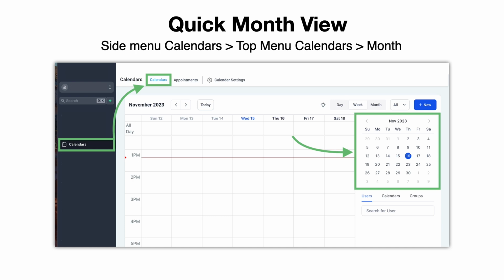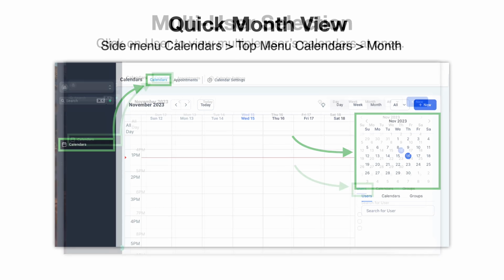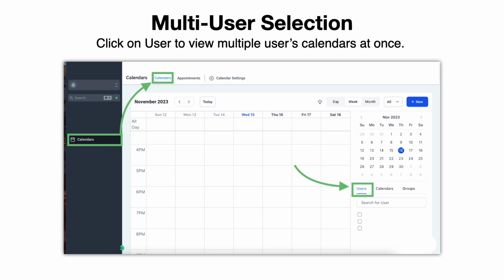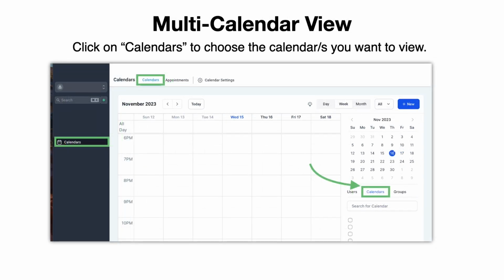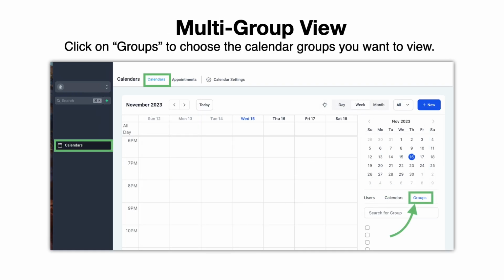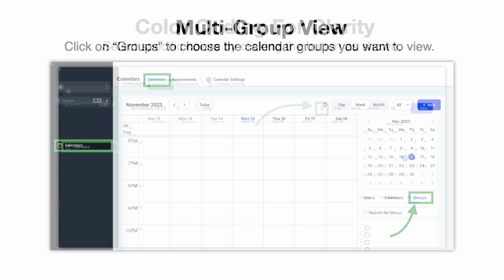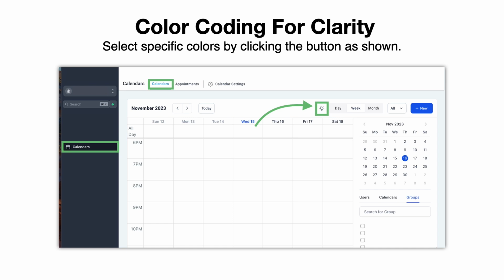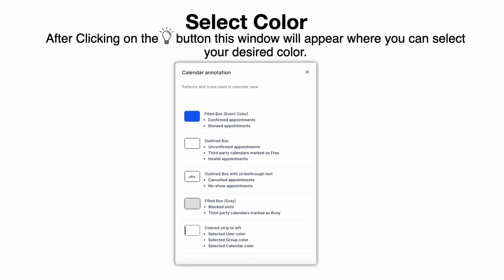How to Use the New Calendar View for a Smarter, More Intuitive Scheduling Experience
In this tutorial, we’re excited to share an amazing new feature that will change the way you manage your appointments: our upgraded calendar view! This enhanced calendar is packed with new features designed to make scheduling easier and more intuitive than ever. Whether you’re booking appointments for yourself or coordinating with a team, this new view will help you streamline your scheduling process and boost your efficiency.

So, why is this feature so important for your business? Seamless navigation allows you to find available time slots quickly, reducing the back-and-forth often associated with scheduling. The time-saving multi-user selection feature means you can coordinate appointments with multiple team members at once, making it easier to find suitable times that work for everyone. Ultimately, this creates a unified scheduling experience that keeps everything organized and running smoothly. You’ll spend less time managing your calendar and more time focusing on what matters most—growing your business!

In this video, we’ll walk you through how to make the most of the new calendar view. We’ll cover everything from navigating the interface to utilizing the new features designed to optimize your scheduling. By the end of this tutorial, you’ll be equipped with the knowledge you need to make your appointment management process smarter and more efficient.

Don’t miss out on the chance to enhance your scheduling experience and improve your overall productivity. Join us as we explore the powerful capabilities of the new calendar view. Let’s get started!